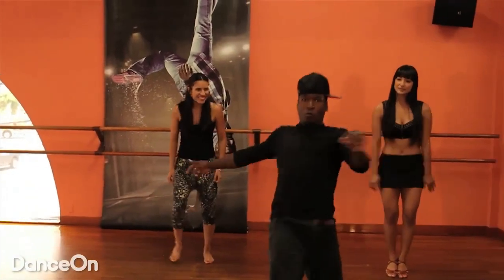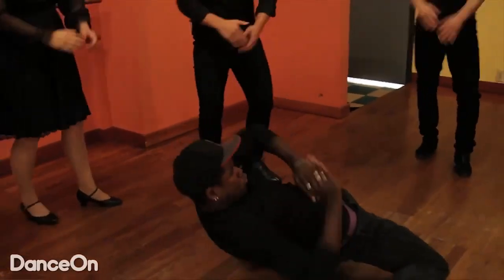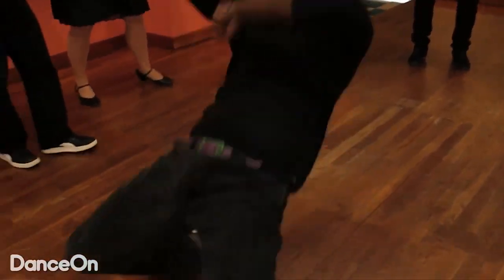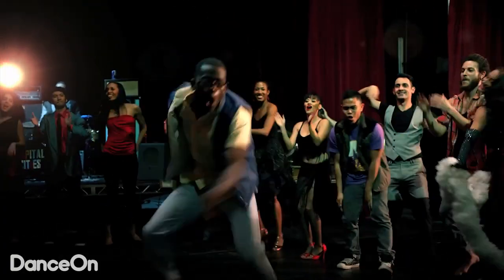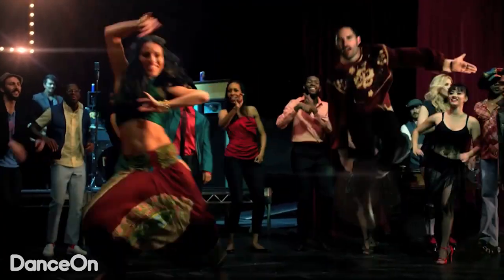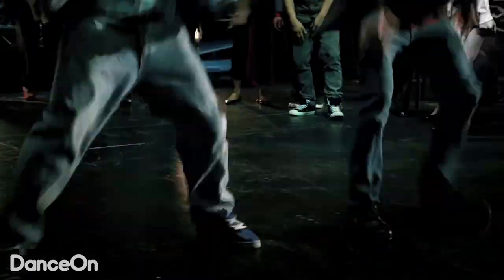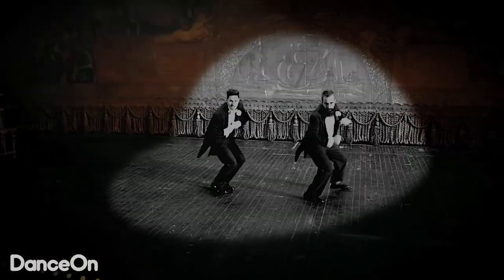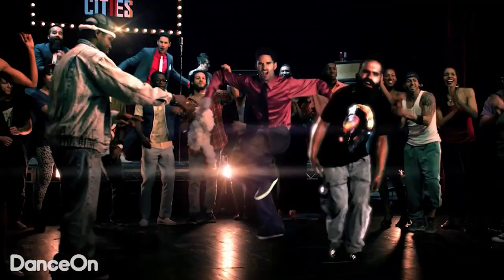Capital Cities - Safe and Sound OFFICIAL Freestyle Dance Tutorial (HD)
Learn How to Freestyle dance! This Freestyle dance tutorial is taught by BLiSS for Capital Cities' official video for "Safe and Sound," watch the video

Twitter Use @DanceOnNetwork and we'll RT you!
Vine: DanceOn